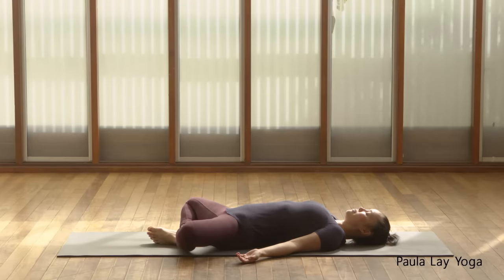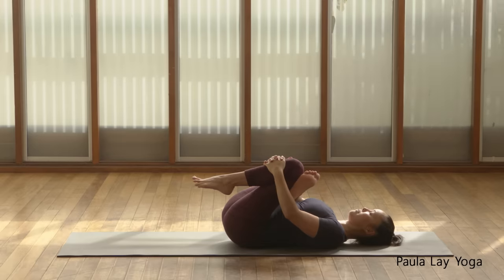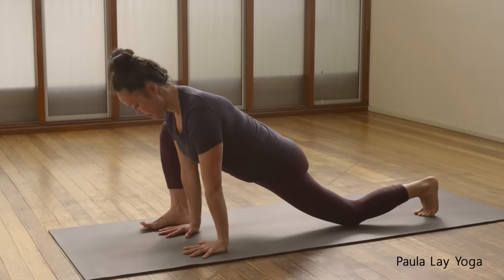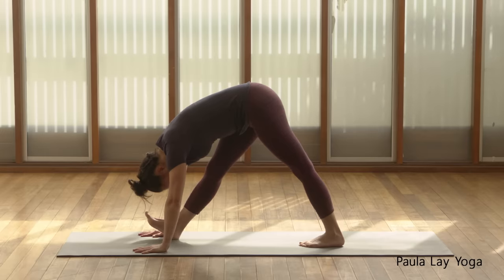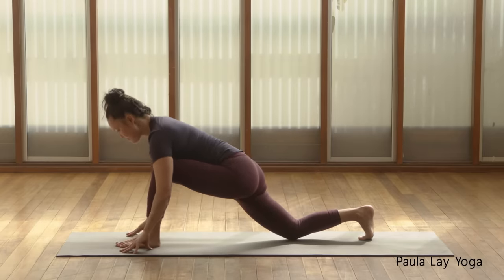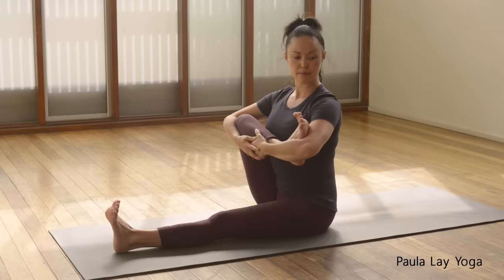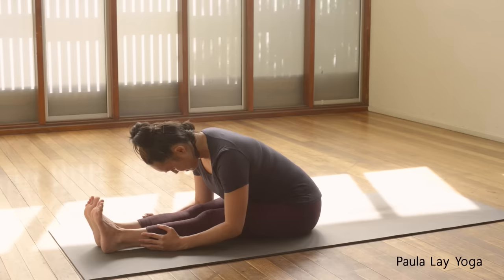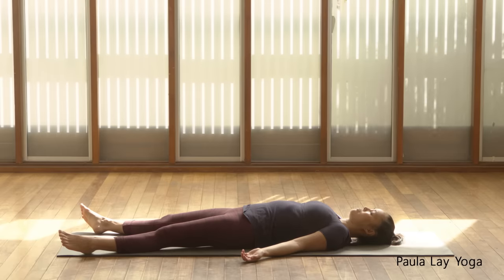Yoga to release the hips & hamstrings (15min)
An excellent practice to encourage the hamstrings and hips to let go and lengthen.